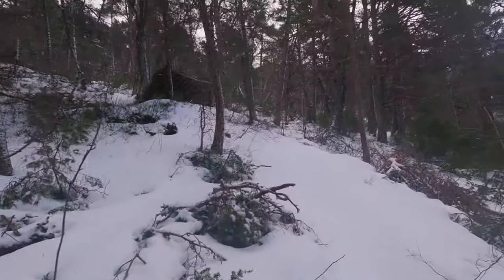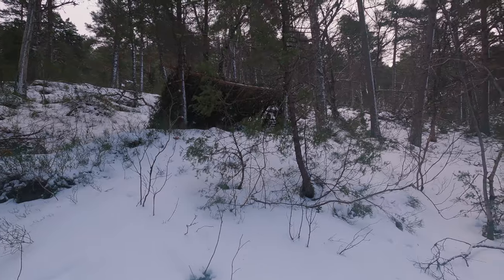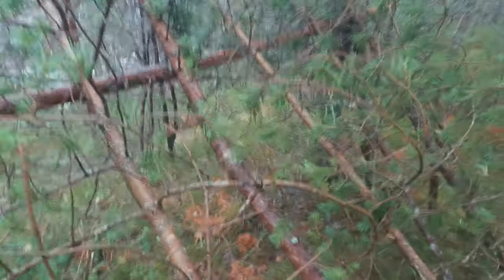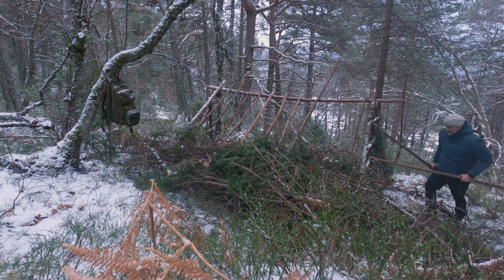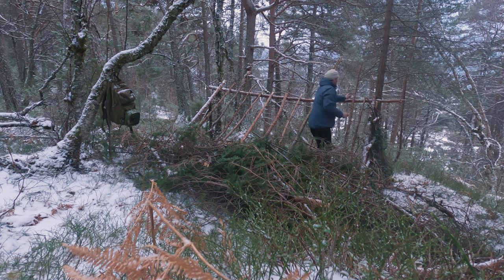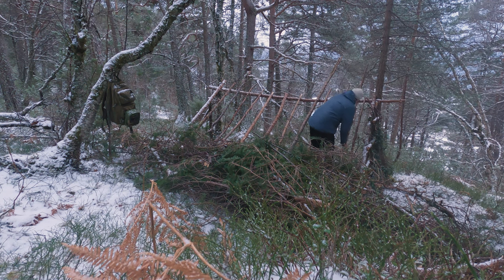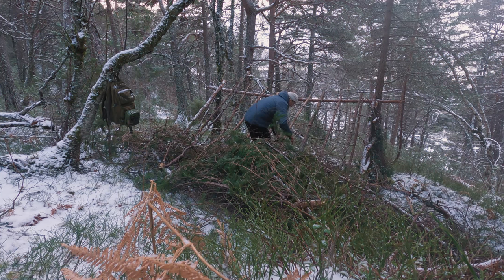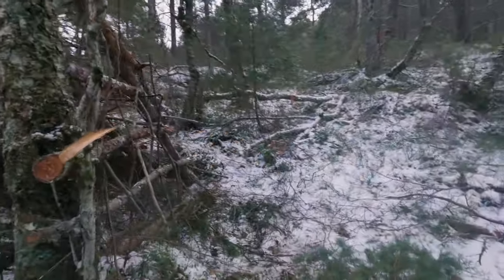How to build a Lean-To Shelter - Norwegian Busch Craft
In this video I show you how to build a Lean-To Shelter
Norwegian Bush Craft

Bivouac in a more stationary situation
In todays video we are going to finish off building the Lean-To shelter.
If you have to stay in the same place for several days it can become necessary to build a more conventional Bivouac Shelter.
A conventional Bivouac takes longer time to build and require a larger work effort than a typical emergency shelter.
When building a Bivouac you should choose a place which is readily visible or very well hidden, depending on whether you want to be found or not, and you should have easy access to both firewood and water without having to move to far away from your laid up position.
When choosing the location of the shelter, keep in mind that the soil must be dry.
Conifers on the ground are usually one sure sign of this. Sandy (rocky) ground with a thin plant cover is usually the best place. During the day this type of ground collects solar heat that is reproduced well into the night.
Avoid places with moss, especially where you have admixture of sphagnum.
This indicates that the groundwater reaches the surface and the place can get wet and cold and collect dew underneath at night. The same applies to low-lying bogs and places which the sun cannot heat up, such as northern facing slopes.
I started out putting up the base frame for the Lean-to. The cross beam being at chest height. I recommend it to be between 1,5 meters to chest height.
Next was laying up the poles for the roof. I first tried a shortcut, leaving the branches on the poles. Plan was to braid them in afterwards, however I discovered this wasn’t as easy as I first thought and I would probably need a lot more branches and twigs to cover up the shelter if I left the branches there so I decided to remove them so that I could braid them inn properly afterwards. Lesson learned, there are no shortcuts in building a proper shelter.
I see on YouTube people building lean-to uses a lot of poles to cover up the roof and making it look nice. All respect to them. It takes a lot of work and time to make, and a lot of poles. Finding a good place to build a lean-to without having to cut down to many trees, I recommend spreading the poles out, leaving a gap of approx. 30 cm between them. Best is if you have a plastic cover or tarp to use as a roof, it makes it a lot easier to get the shelter rain proof. I do not believe most people carry a big hand saw with them in the woods, but a folding saw, or pocket saw does not take to much space, and is easy to carry with you in your backpack, off course, the smaller the saw, the more work it is to cut down poles for the roof.
I used birch twigs, and braided them in between the roof poles horizontally, making a mesh. Then started braiding the spruce twigs and Juniper vertical to complete the roof structure. Braid it in so tightly that you cannot see through the shelter when finished, then reinforce with twigs, debries and moss. In winter, you can shovel up snow as additional insulation.
I used the same method on the sides of the shelter.
For the Lean-to to be a good protection against rain, and let in a lot of heat from the fire place, I recommend the roof to have a slope of at least 45 °.  In winter time you can consider raising the angle to 70-80 ° to get maximum heat reflection from the fireplace, however, the risk then is that snow can more easily blow into the shelter keeping you cold and miserable.
A god tip is to place a log in front of the cover to create a barrier so you don’t get your feet or equipment too close to the fire.
To utilise the radiant heat from the fire you could use a rock wall, a boulder, a firewood pile or a snow wall as a heating mirror, or build a fire reflector wall as I did. It should be about 1 meter from the fireplace. Some say a fire reflector doesn’t work, but by experience it at least gives some added protection from the wind.

At the end of the day, some tips and experience gained.
Don’t neglect the construction of your bivouac shelter. There are no shortcuts in building a good shelter. Day is not night, meaning, when the sun disappears, the temperature will drop.
A good bivouac should;
1. Protect from the cold
2. Protect from rain
3. Protect from wind

You should isolate you bed from the ground, and always be discreet.
The shelter should not be directly underneath any cliffs, falling rocks, or dead limbs which could fall on you.
It takes about 3-5 hours to build a Lean-to, depending on the size and access to building material.
Train yourself. Building a shelter is a fun activity and gives you vital experience should there ever be a situation where you need to utilise these skills in real life.
I hope you liked this video. Your support makes it more fun for me to go out there and make more videos.

00:00 Building a Lean-To
06:00 Next time